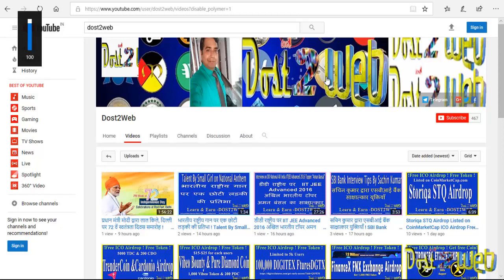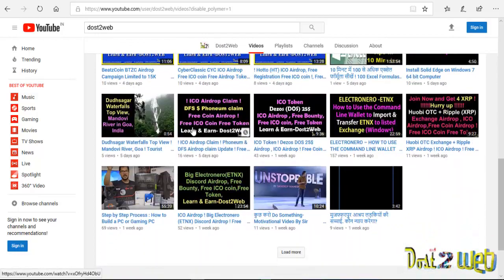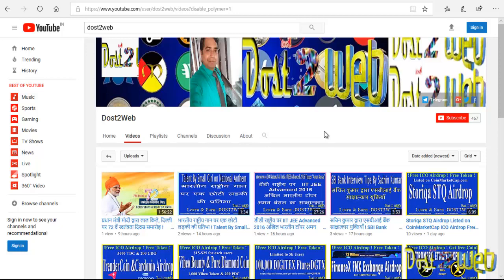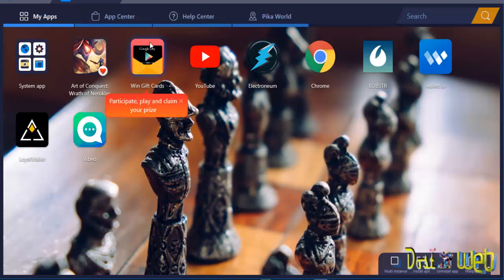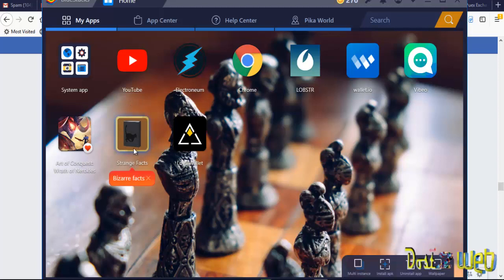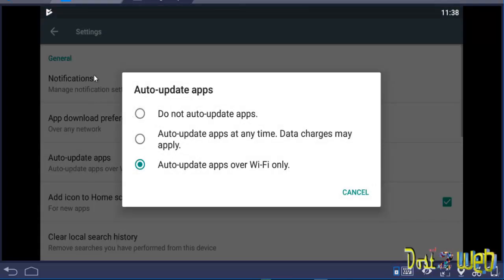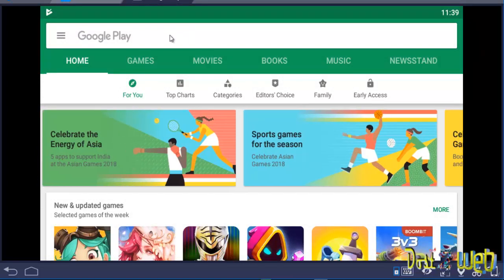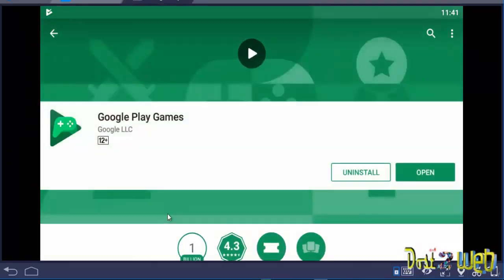Disable Auto Installing Apps in BlueStacks 3 ! Computer Tips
Disable  Auto  Installing  Apps in  BlueStacks 3

Etherum(ERC-20/MEW):
0x476fD61d117f7E615B8c035B2ABF05B363f8fb94

Bitcoin (BTC):
1GuEw8hex623Fs2ZXa3wRkCkeoByGtyTeF

Bitcoin Cash (BCH):
1AjReWV67qvQrza2oAB87sFkrN4FkzPNZP

Litecoin (LTC):
LXUNZqbbDzc2dKZa5E6wvxsEZov7sajYp5

Electroneum(ETN) : etnk1i8nvte9C7AV3aoyNwgqjhbdaQEPGQe4muDKK9RQjW1xRPRu3RLQjHoN8hvpRr76iyGYxmvDV3LCGC5o4yFu7K22izhCE8

Electronero(ETNX):
etnk6kokef8Mjb32vEvnwv1Fyk6K2C5vC8iwPJmujdkB56SUSHnJmfNTZAhpYzGKHNRJJ7aXWiMz9ERMJcEw6jpi3dv4dLWiQ3